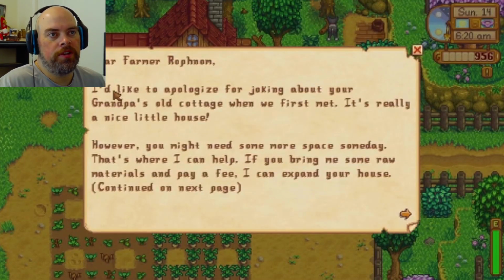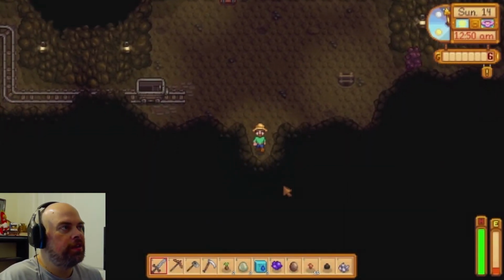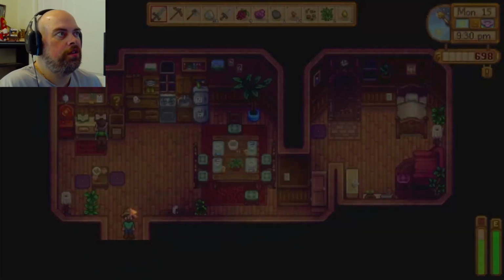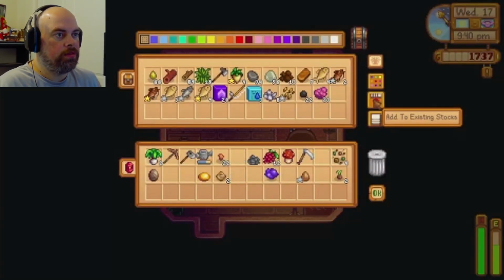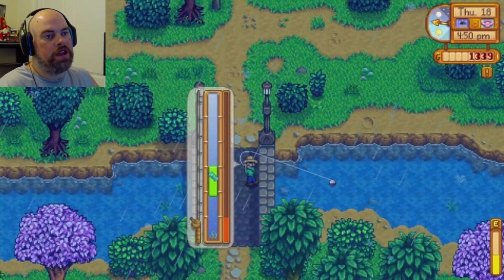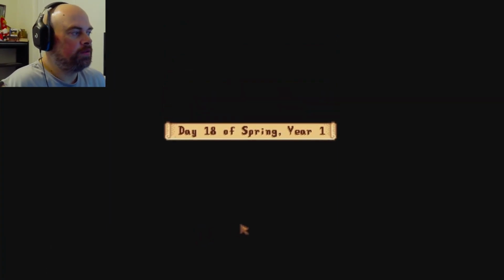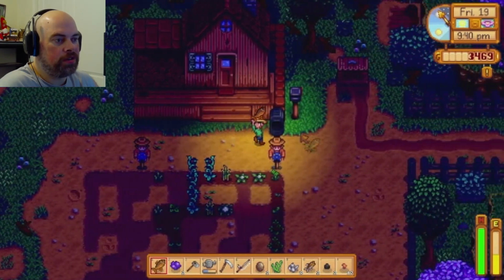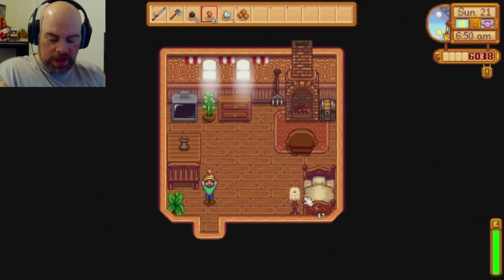Week 3 aka Into The Mines - STARDEW VALLEY update 1.6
Outro Video Created By The Most Awesome Of Awesome Mr Didymus aka Didy